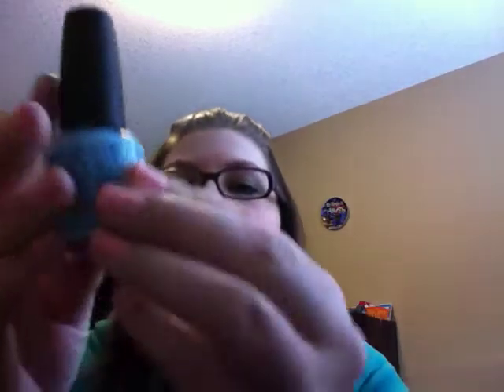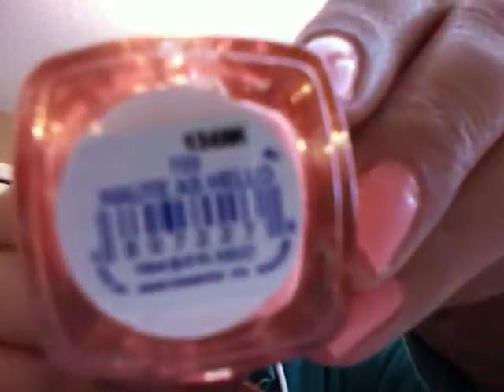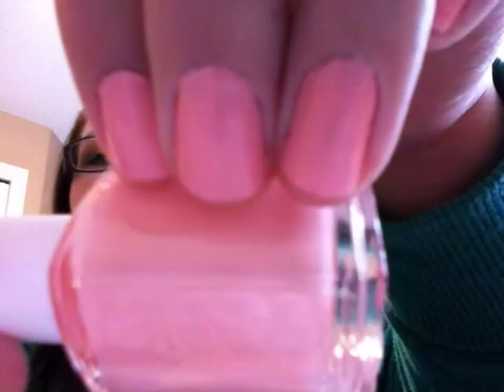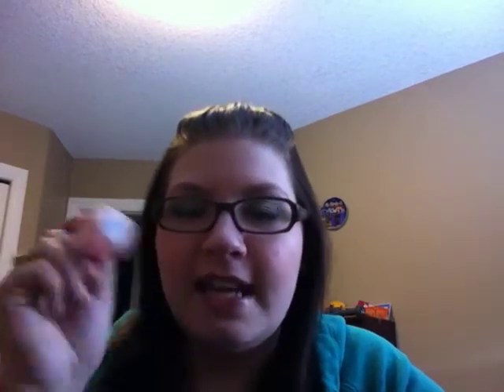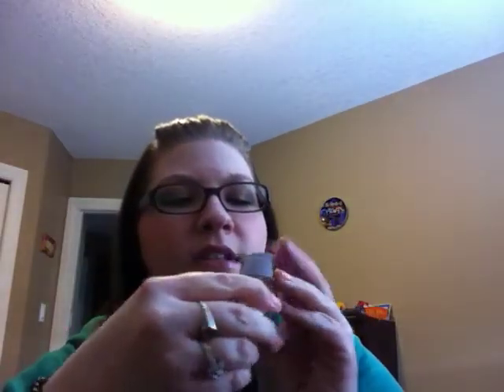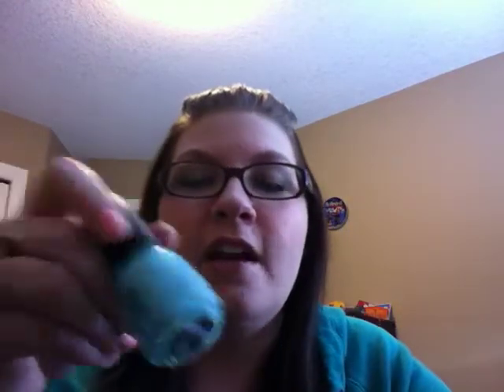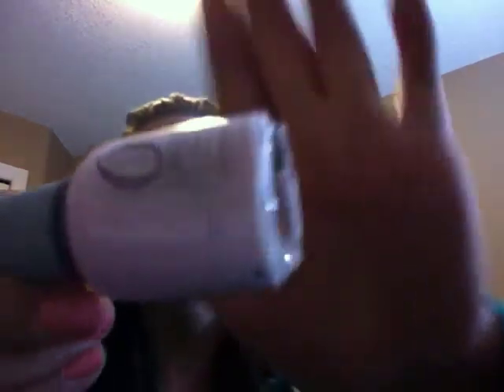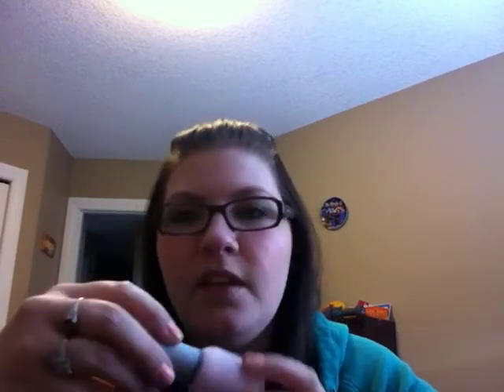Spring Nail Polish Haul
Hey Ladies!

So these are just some nail polishes I picked up from ebay in the last few weeks. The colours are:
OPI - Whats with the cattitude
China Glaze - for audrey
Orly- Confetti (Kim Kardashians favorite)
Essie-mink muffs
Essie-haute as hello
Essie- Van D'go

The ebay sellers were
beautyzone2007 and r93

xoxo Meagen

Ftc- all products mentioned were purchased by me. All opinions are 100% my own.